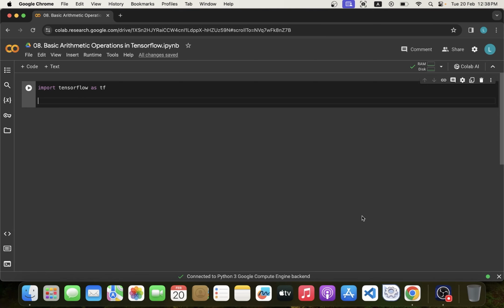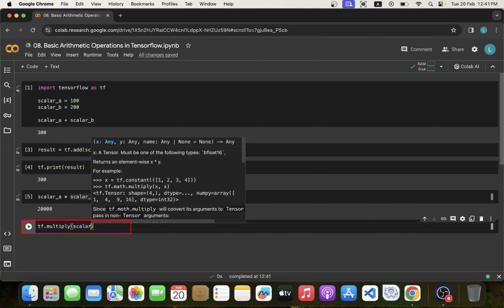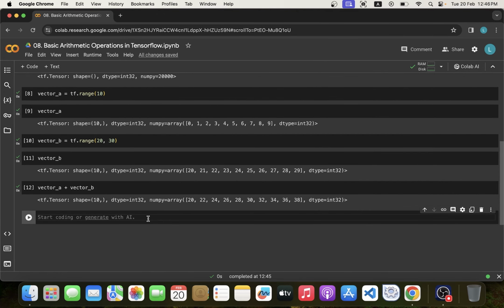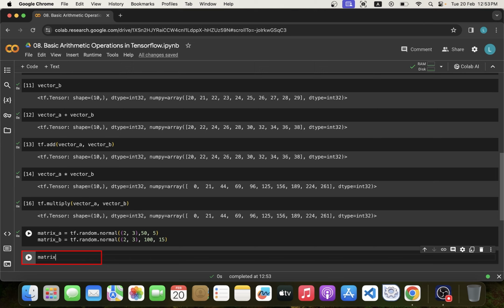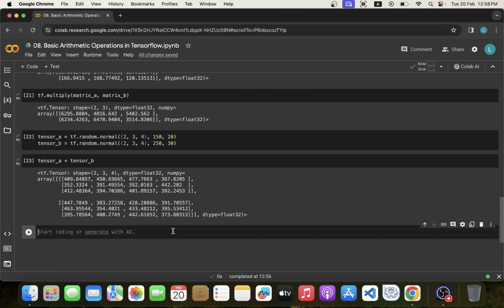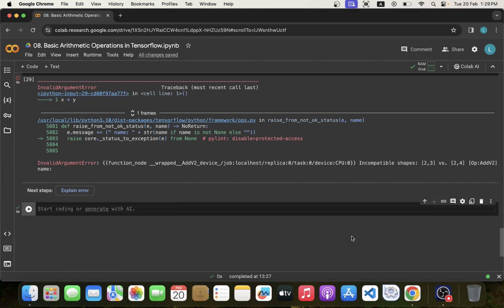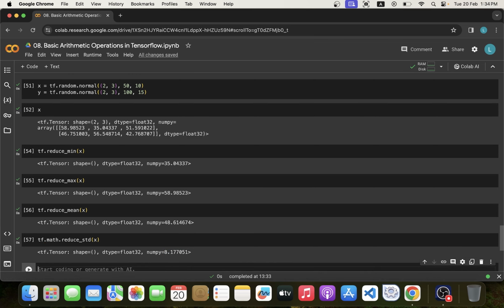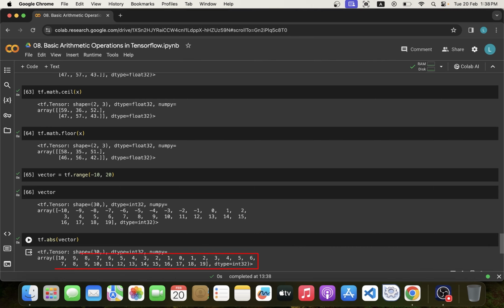08. Tensorflow Basic - Basic Arithmetic Operations, Aggregations and Math functions in Tensorflow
In this lecture we will learn how to run basic arithmetic operations, aggregations and math functions in Tensorflow.

💡 Whether you're a beginner or seasoned pro, this tutorial breaks down essential concepts in a clear, concise manner. 📊 Learn how to perform arithmetic operations, harness powerful aggregation techniques, and unleash the full potential of mathematical functions within Tensorflow. 💻 Level up your AI skills and unlock a world of possibilities with Tensorflow! Don't miss out - hit play now and supercharge your machine learning journey! 🌟